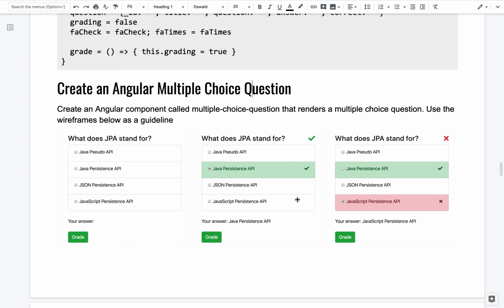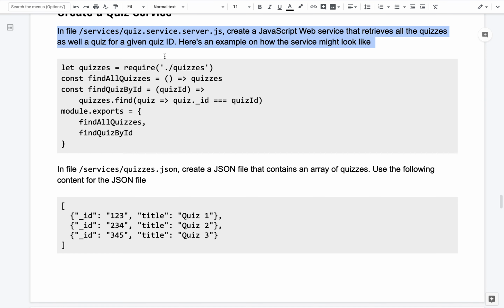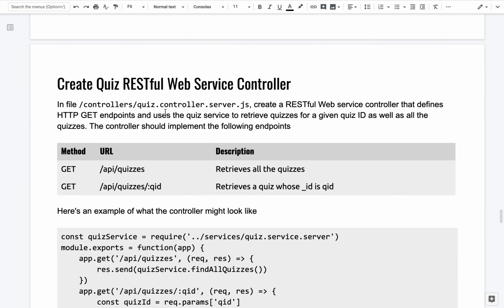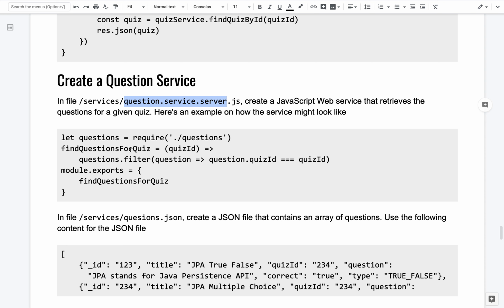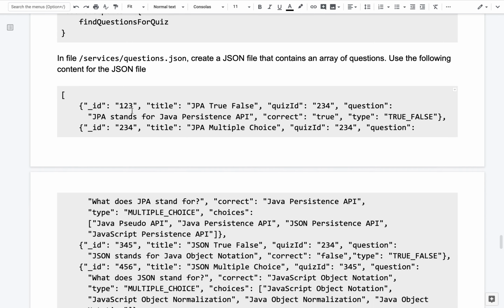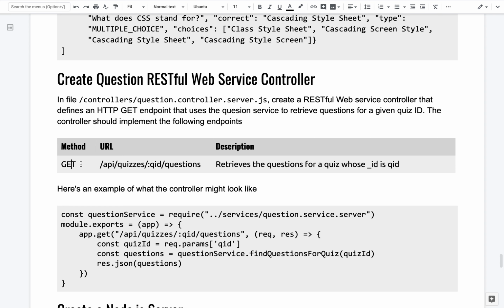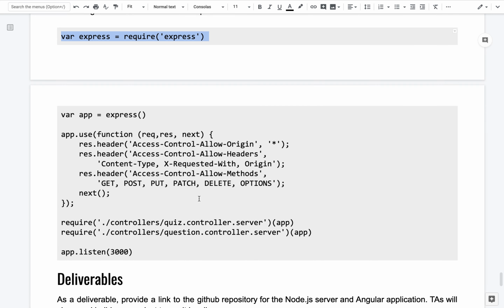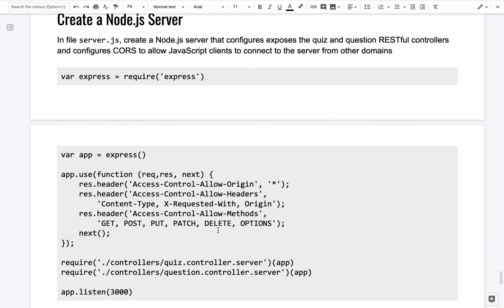Node JS Assignment 2 of 2 cs5610o sp20 11202